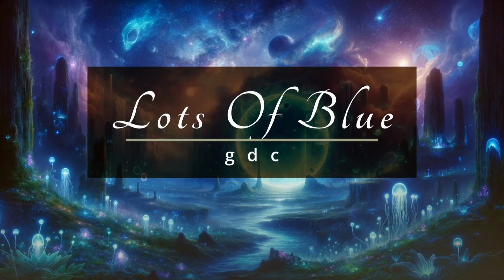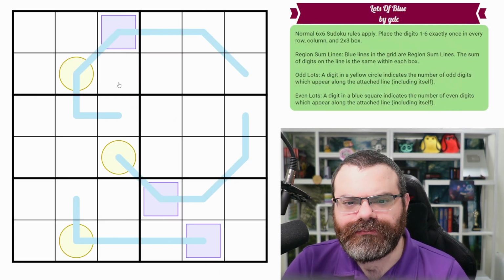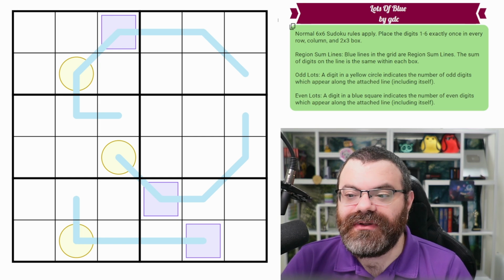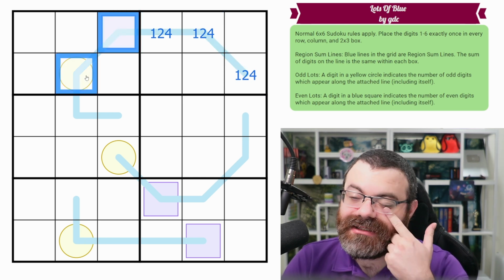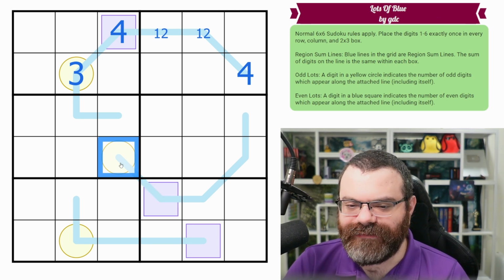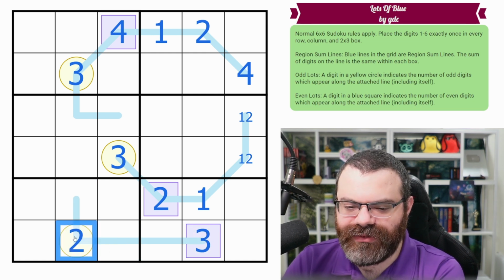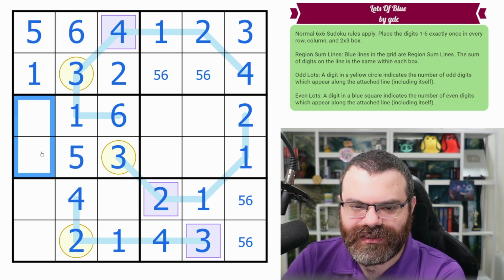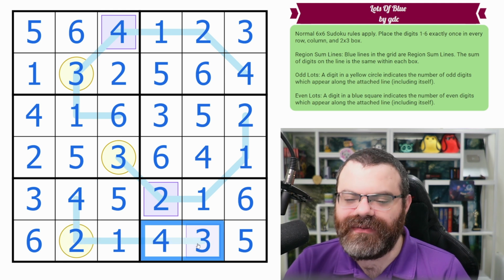Sudoku Adventure #549 - "Lots Of Blue" by gdc